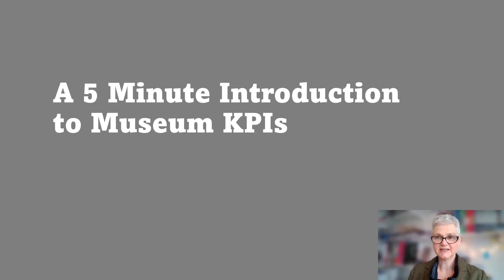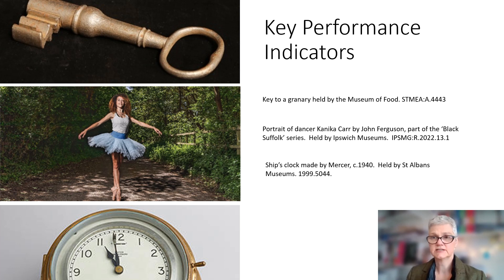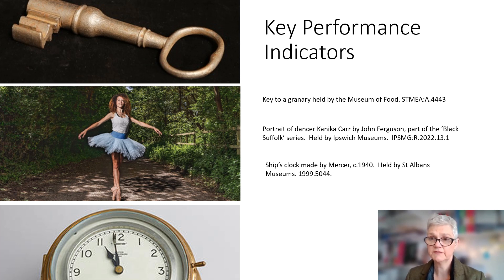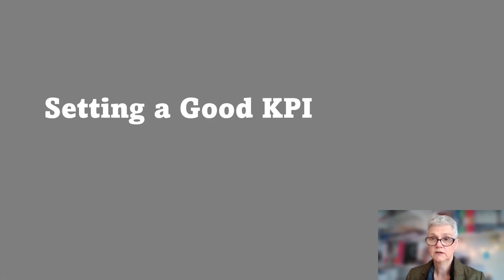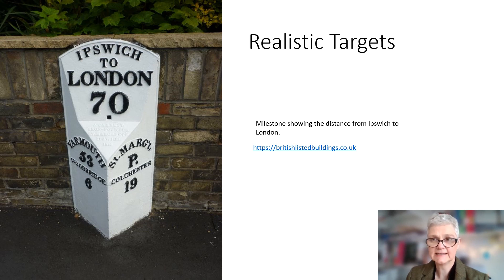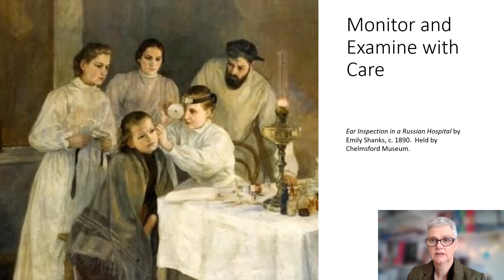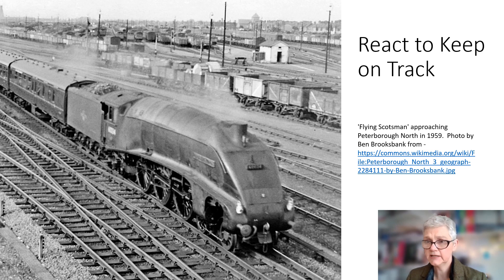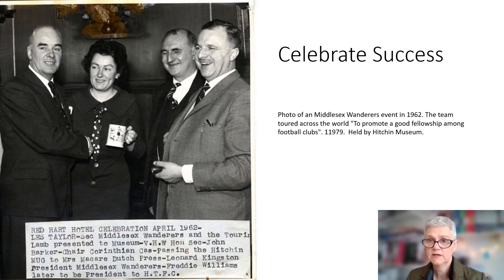Museum KPIs in 5 minutes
Sue Davies introduces the principles of Key Performance Indicators (KPIs) for museums. Watch this video in conjunction with Data Driven Museums, SHARE's resource on how to use museum data effectively.